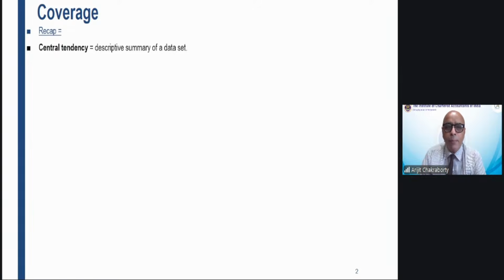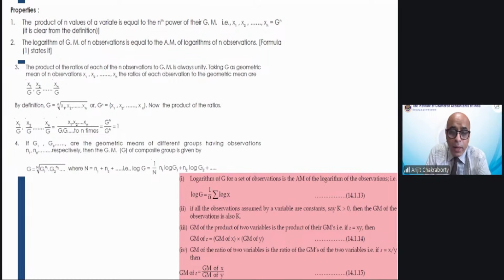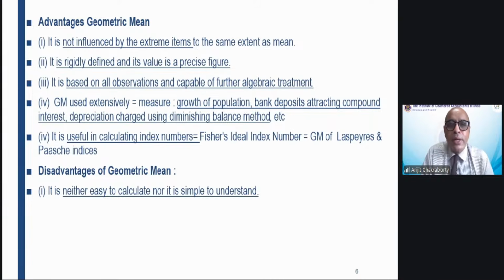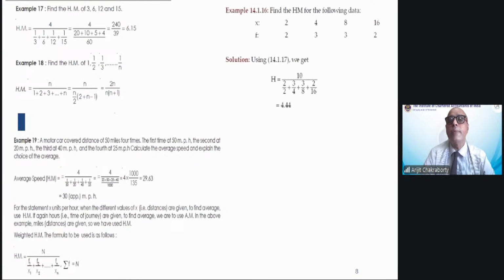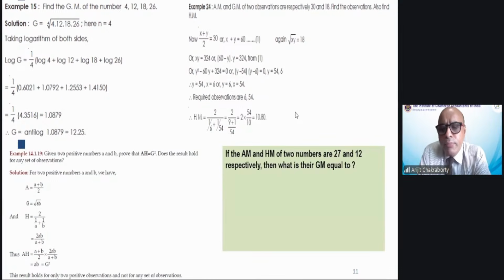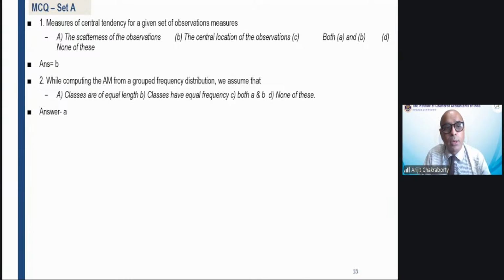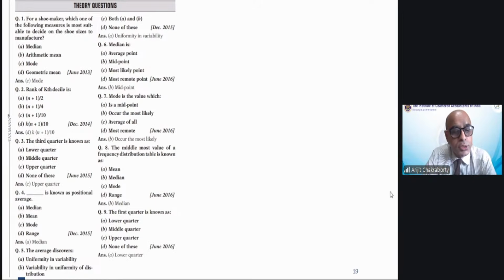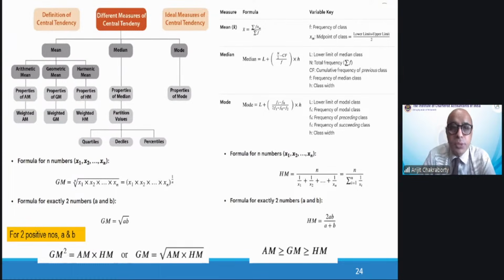Foundation Paper 3: QA | Topic: Ch14: Unit 1 - Part 2| Session 2 | 18 July 2026